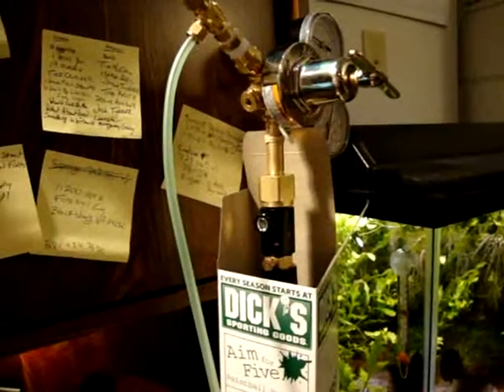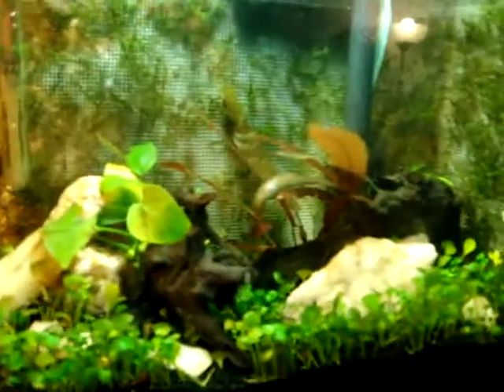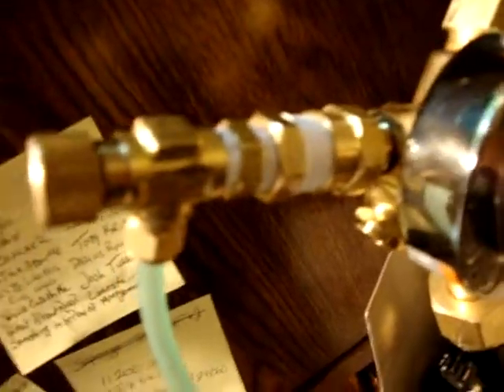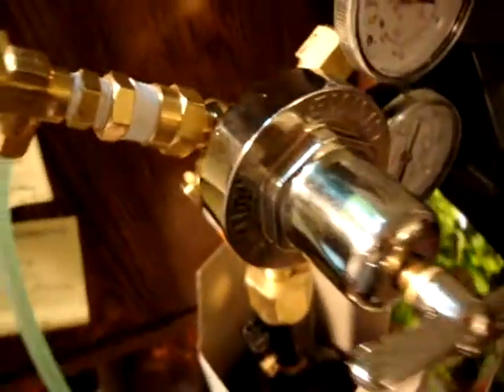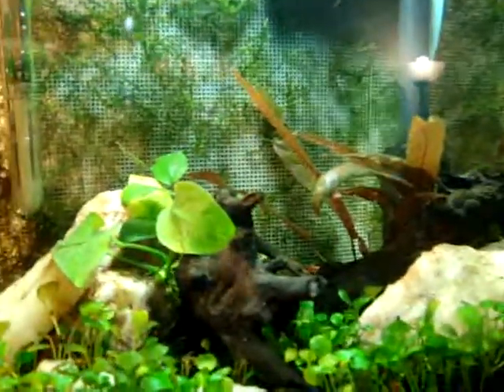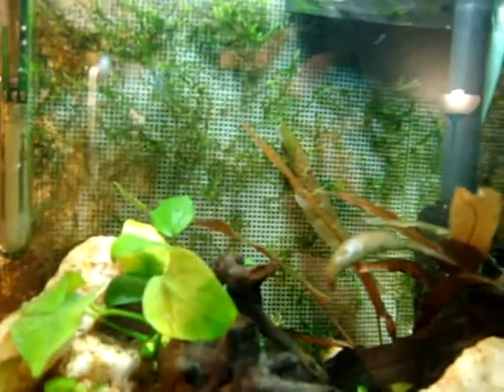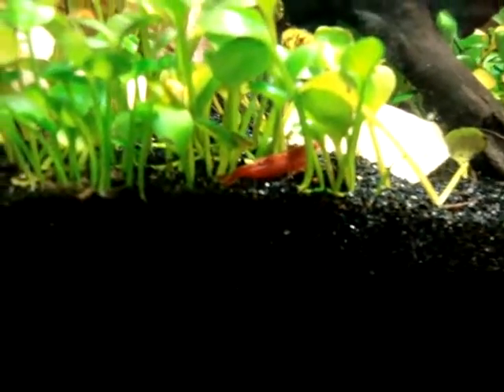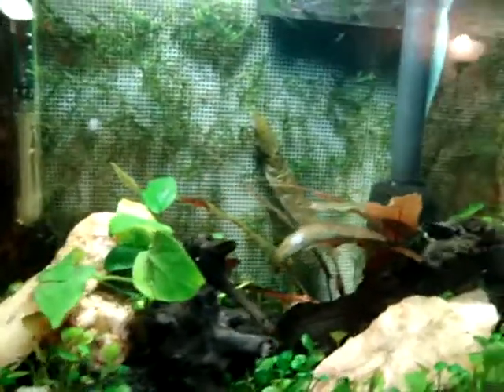Pressurized C02 Injection - 5 Gallon Scarlet Badis Tank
I finally got the pressurized c02 injection system up and running. It was a fun project to put everything together.

Smith Pressure Regulator (eBay)
C02 Airline Tubing (TPT)
Steel Valve Check (TPT)
Bubble Counter (TPT)
Glass Nano Diffuser (eBay)
Various Connector pieces (the Home Depot)

I also have a drop checker but I do not have the required solution nor the materials to manufacture an accurate solution. I am going to try to acquire some solution so I will be able to more closely monitor my c02 levels.